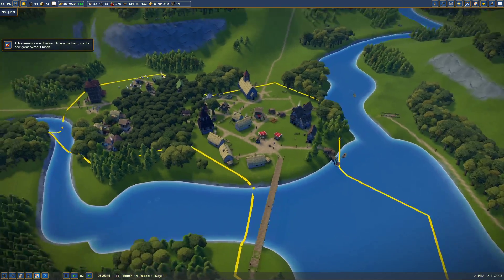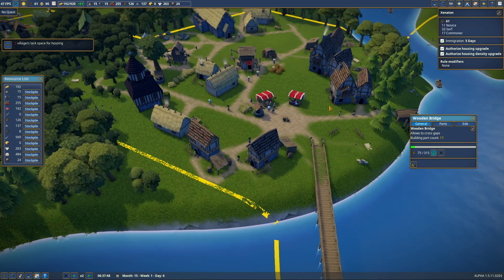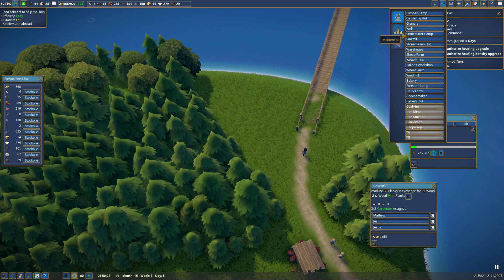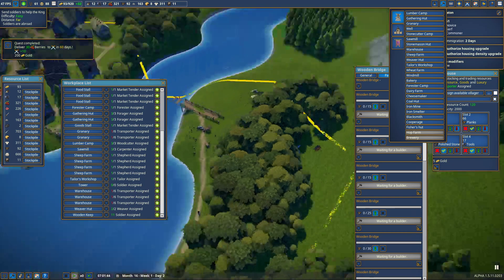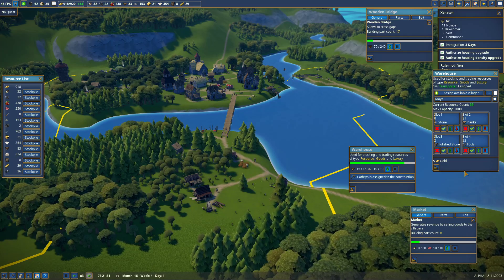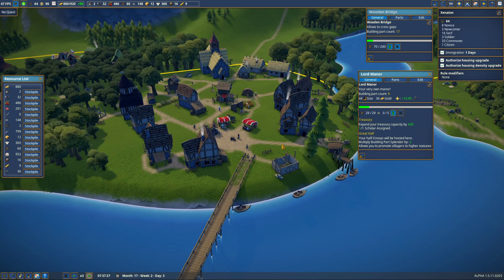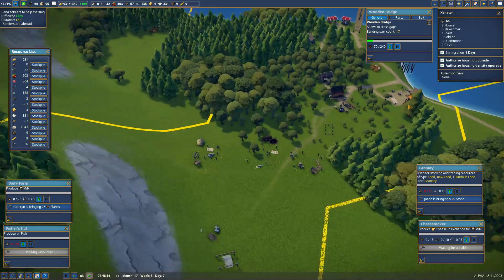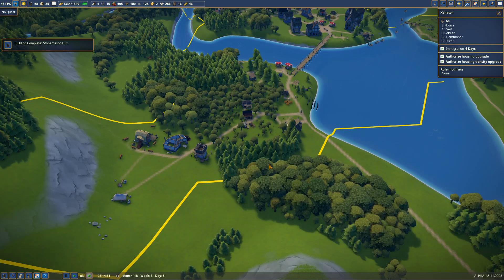Xenaton Ep5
Long Episode! I lost track of time